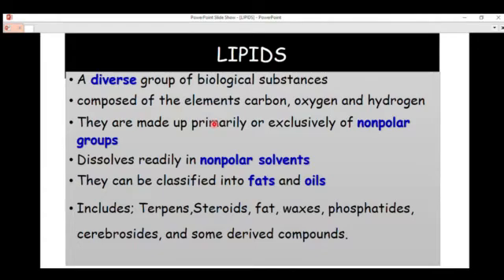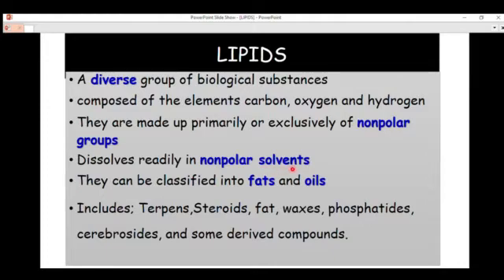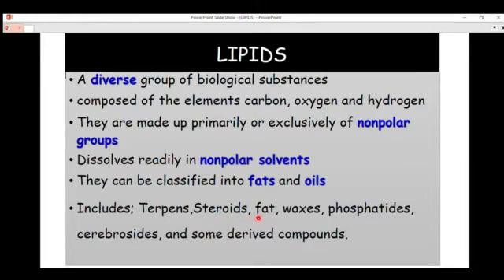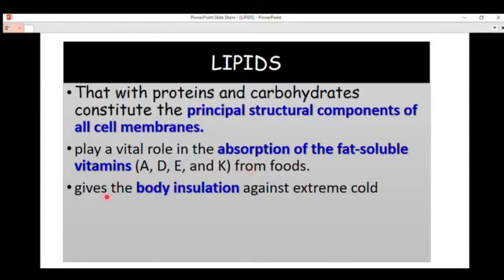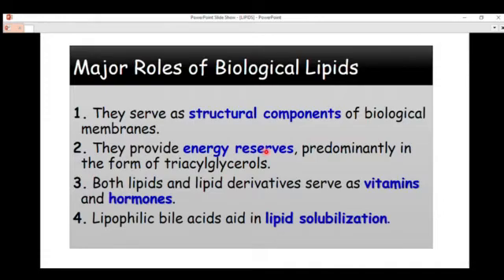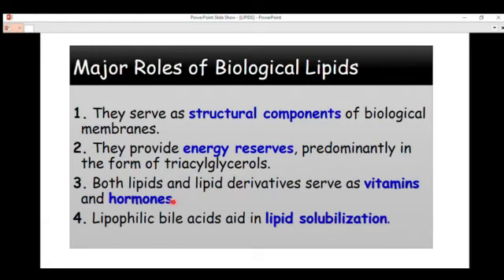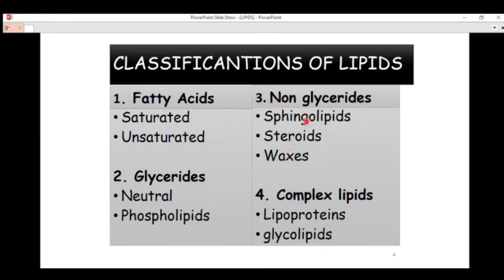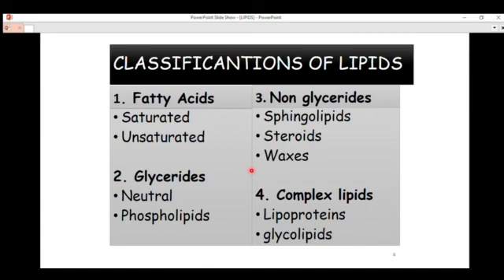Lipid Biochemistry (structure and functions of lipids)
Structure of Lipids
They are made from two molecules: Glycerol and Fatty Acids. A glycerol molecule is made up of three carbon atoms with a hydroxyl group attached to it and hydrogen atoms occupying the remaining positions. ... Unsaturated fatty acids, on the other hand, do contain C=C bonds